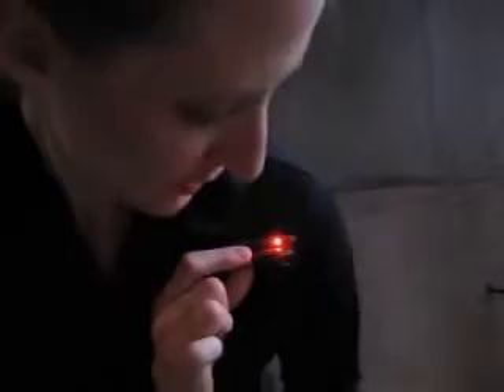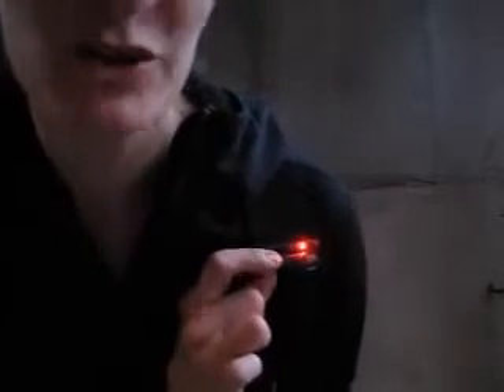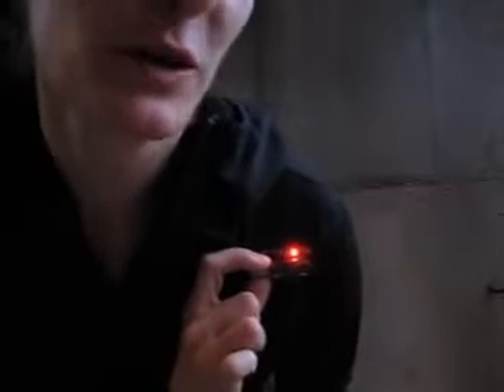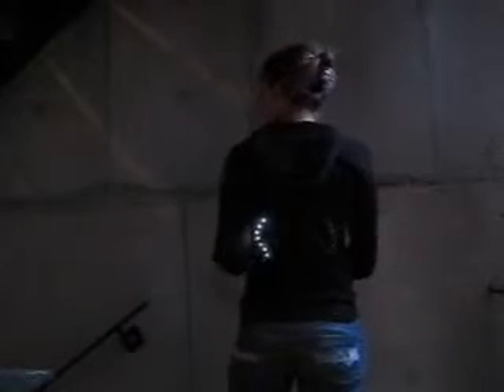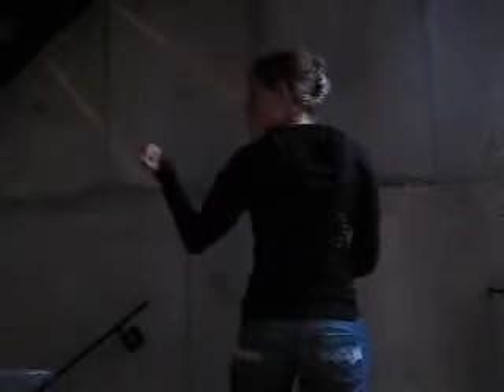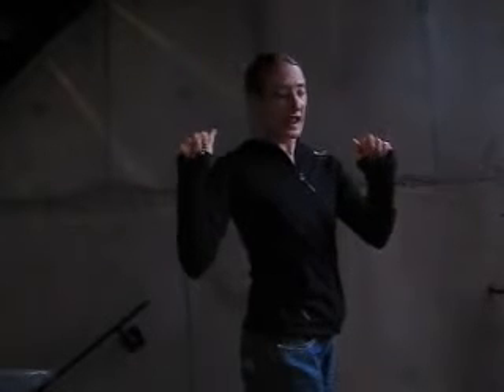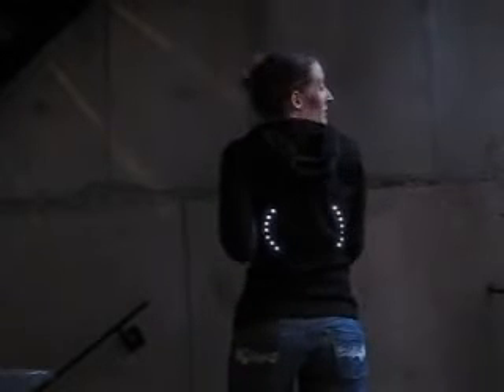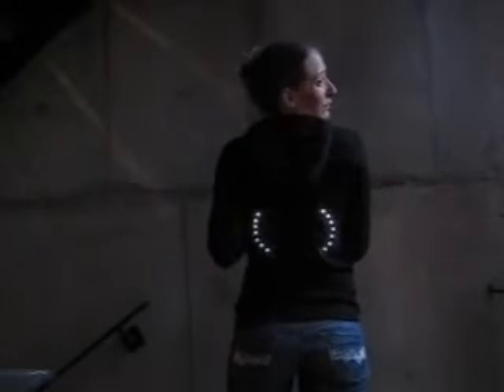Turning Signal Biking Jacket - Life Saving - Arduino Version [Full Tutorial]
Turning Signal Biking Jacket - Life Saving - Arduino Version

This tutorial will show you how to build a jacket with turn signals that will let people know where you're headed when you're on your bike. We'll use conductive thread and sewable electronics so your jacket will be soft and wearable and washable when you're done. Enjoy!